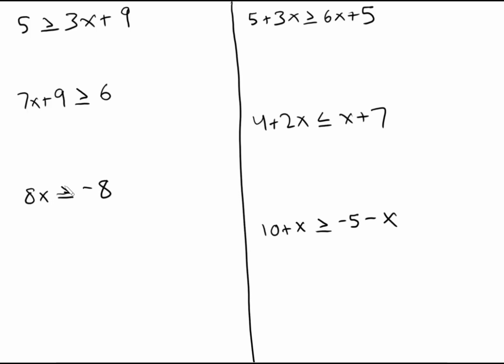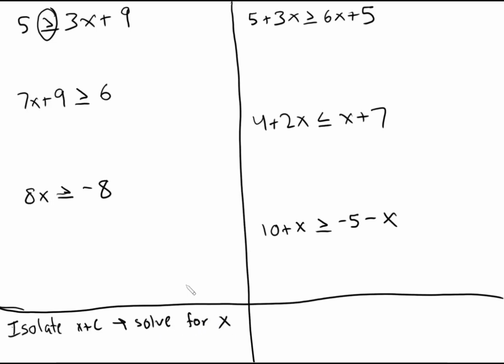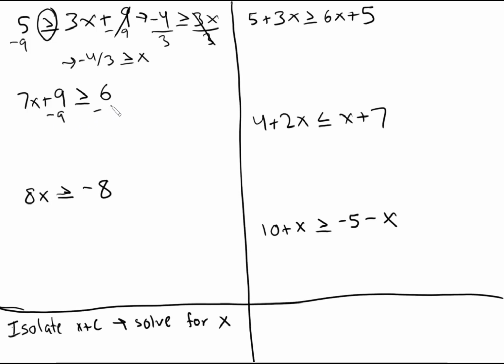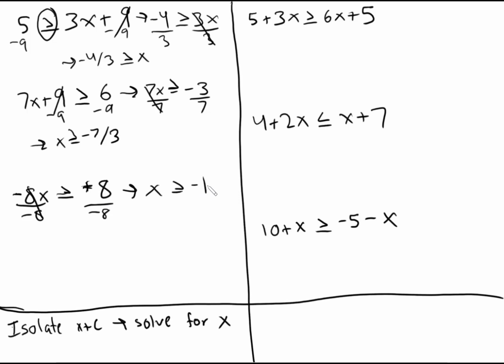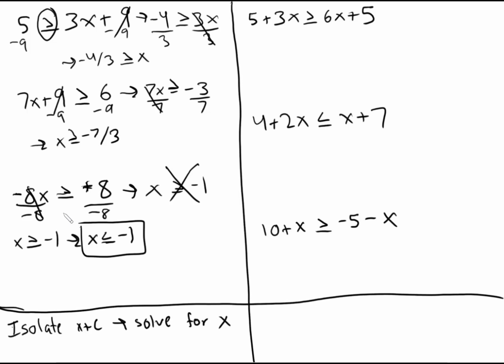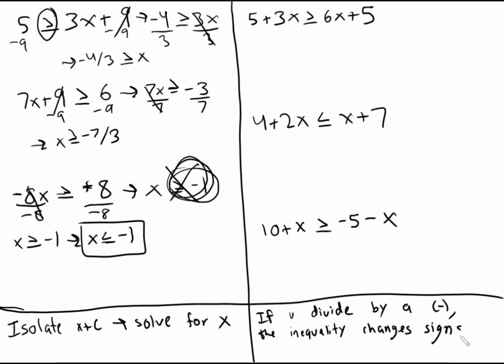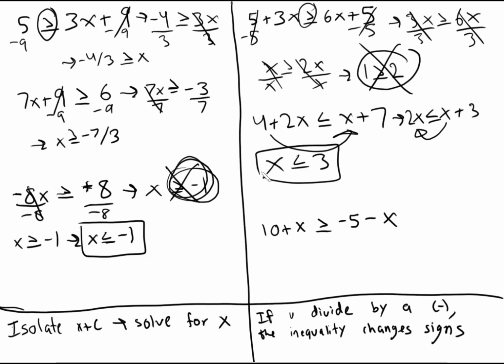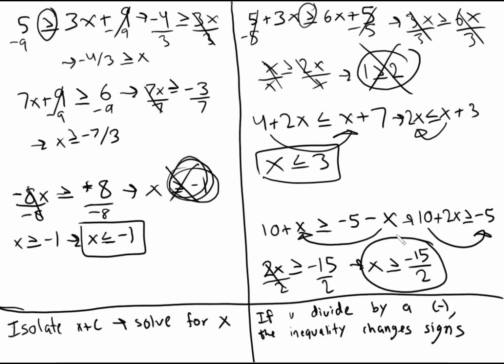Algebra1- Inequality properties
In this video, we will learn about some important inequality properties. While many are the same as equations, there are a few notable things that may cause major mistakes, so pay attention!